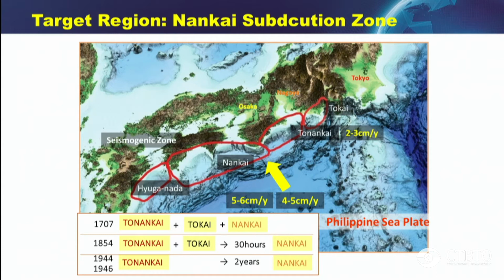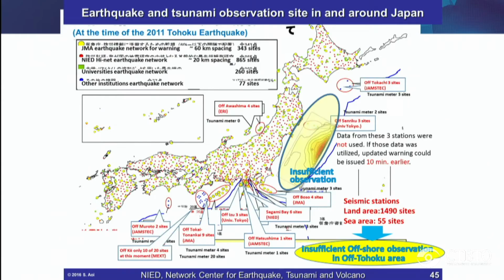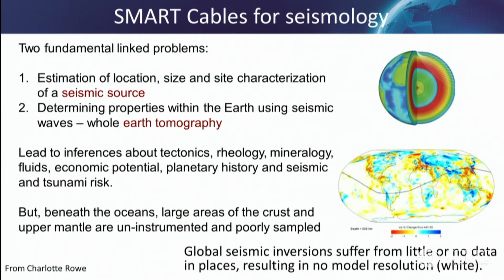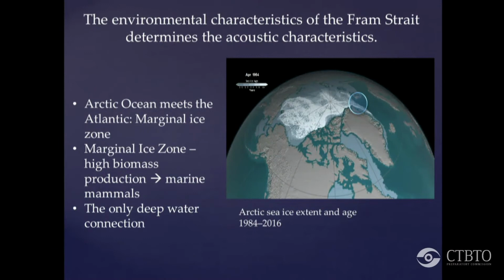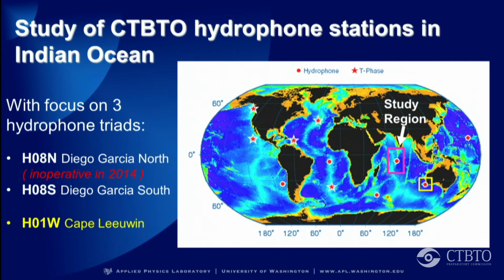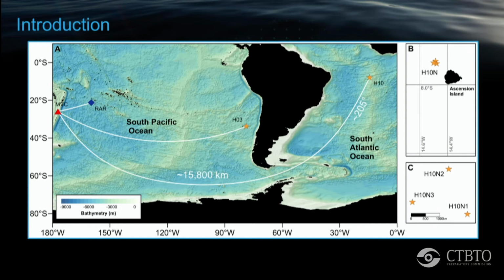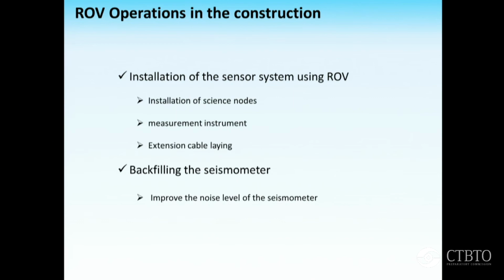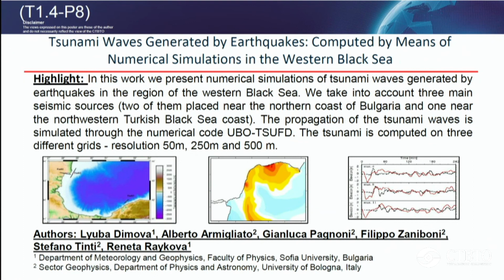SnT 2017 - Geheime Ratstube - Wednesday Morning